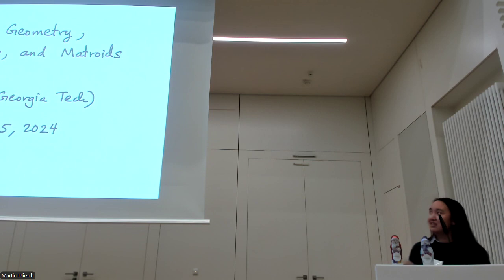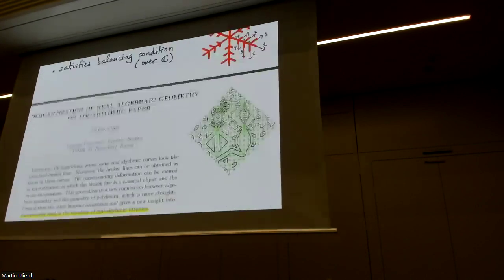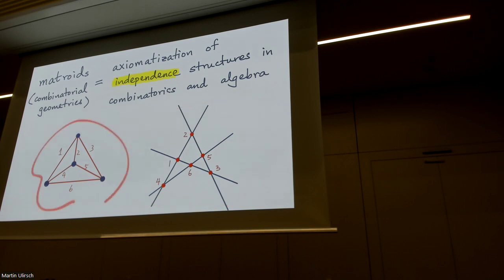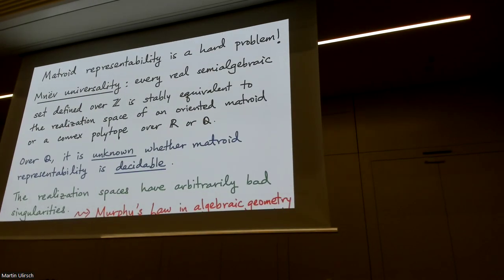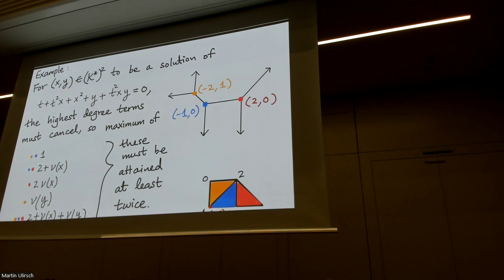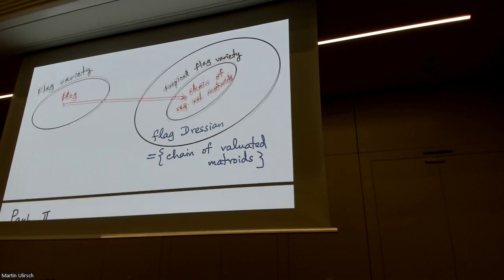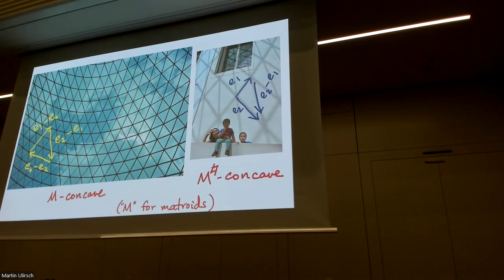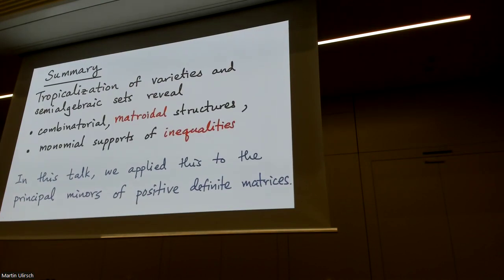Josephine Yu (Georgia Tech) - Real tropical geometry, principal minors, and matroids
A colloquium talk at the Workshop "Geometry w/o Geometry" that took place at Goethe University Frankfurt on Dec. 4-6, 2024. See